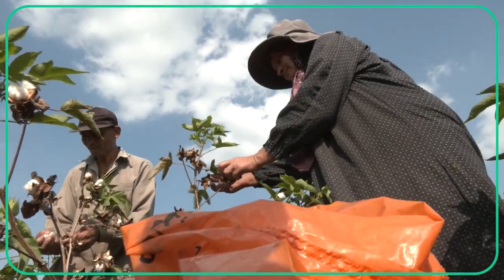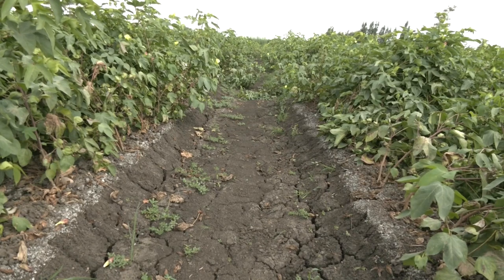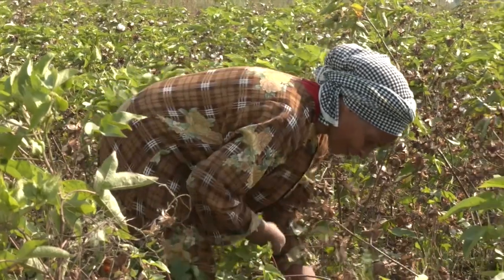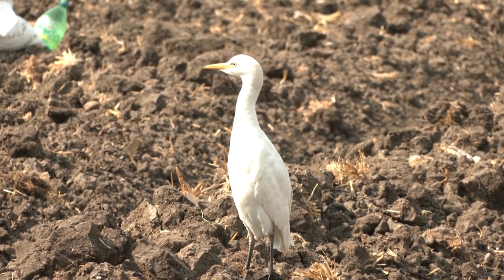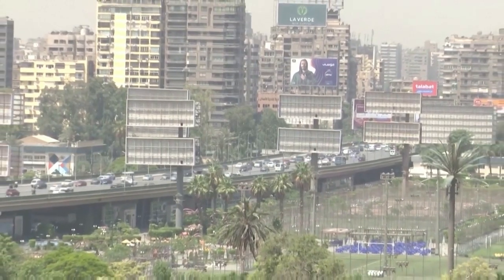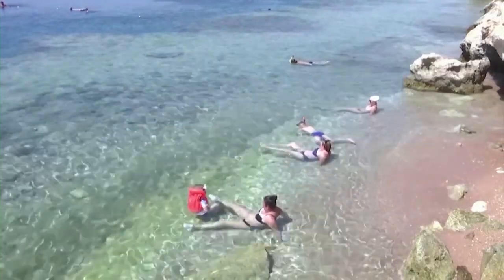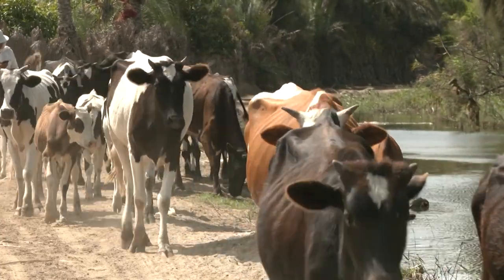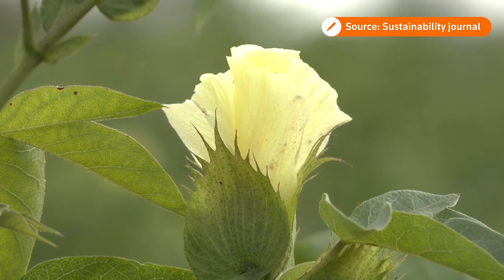How is climate change threatening Egypt's Nile Delta?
As sea levels rise, threatening Egypt's coastal cities, saltwater also intrudes further into the soil and into the groundwater that farmers use for irrigation.